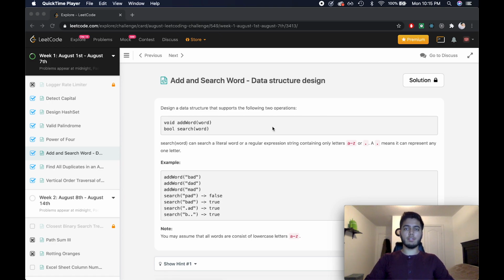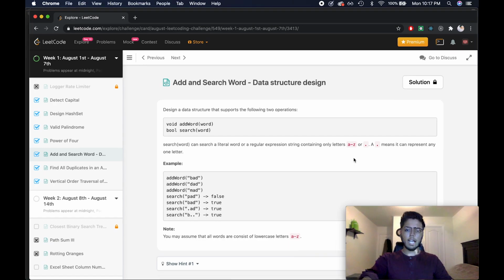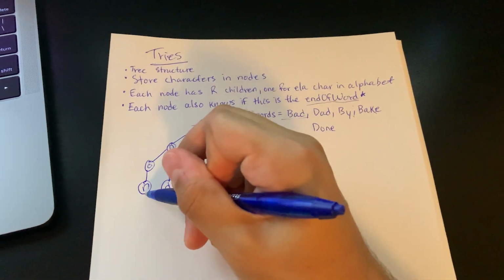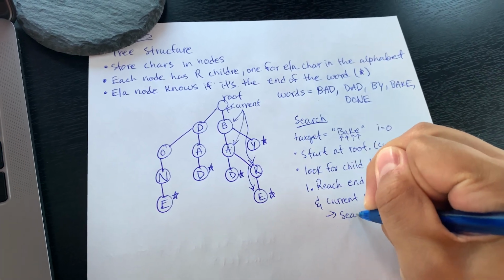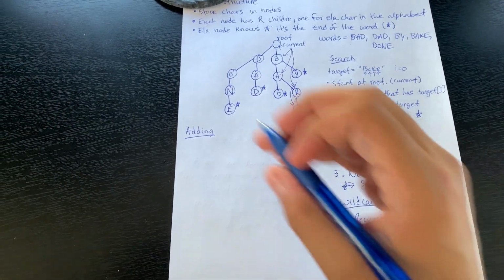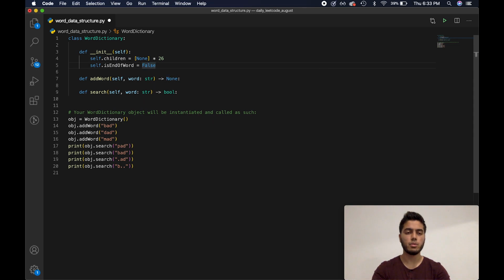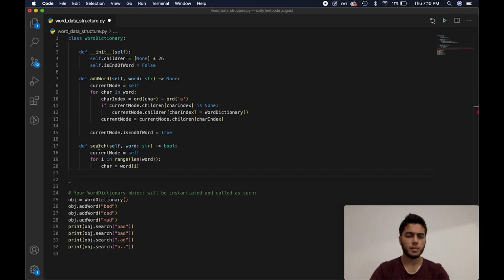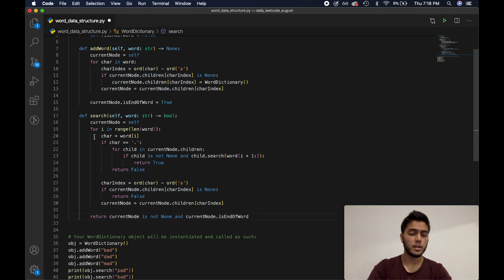30 Day Python Coding Challenge! Day 5: Add and Search Word | Tries Explained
In this video, I cover the question called Add and Search Word - Data Structure Design. I will show you how to implement a Trie data structure. It's very useful for adding and searching for a word. Questions with tries has been asked by Amazon, Microsoft, and other tech companies.

0:00 Intro to the question
2:56 What is a Trie?
4:50 How to search in a Trie
9:01 How to add to a Trie
11:01 Implementing the Trie